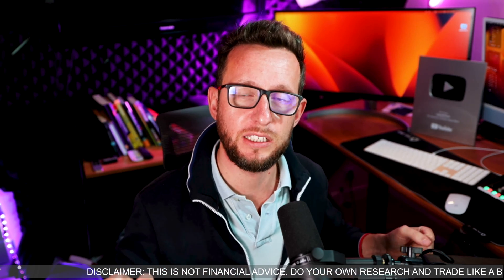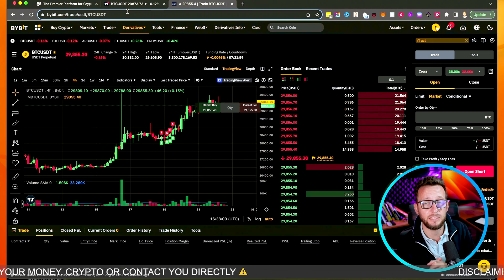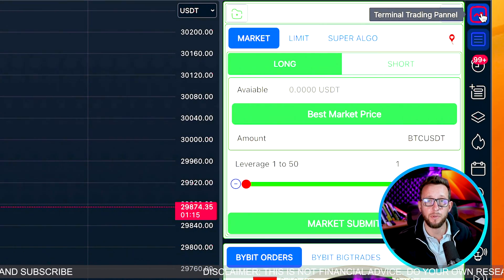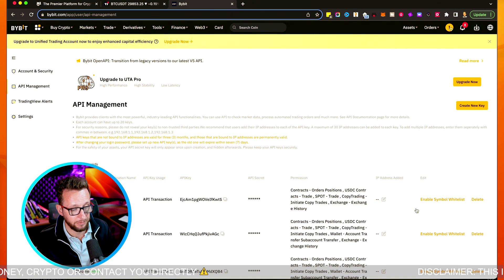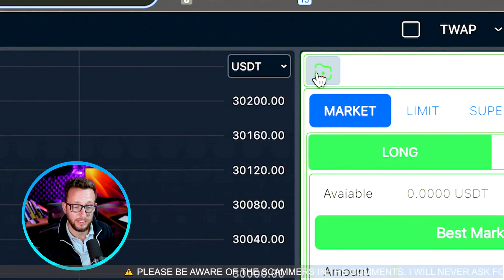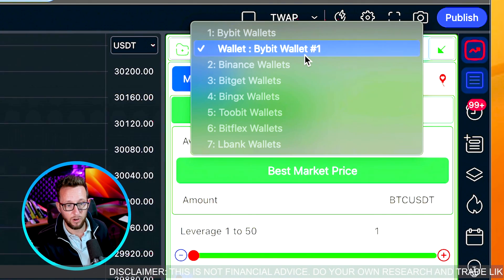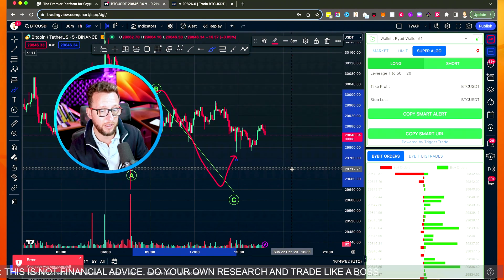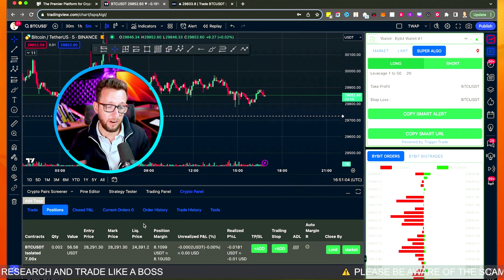How to Connect BYBIT to TradingView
Fed up with leaving TradingView to Trade on ByBit? In this video, we'll show you how to connect ANY  Crypto exchange to TradingView  for FREE. Our step-by-step tutorial will guide you through the entire process, making it easy to add the chrome extension and connect that from TradingView to ByBit. Don't let a lack of options hold you back - join us and take your trading to the next level!

🔷Connect your TradingView to ByBit
& signup for bybit and get up to $30k in BONUS

Another best tradingview strategy that I'm going to be improving on every week. Data and can be used on ALL Pairs FOREX CRYPTO & STOCKS day trading swing or scalping.

🔷Connect your TradingView to Your Excange - We also show you how to connect your TradingView to your exchange or ByBit  via Trigger.trade. You can get it for FREE.